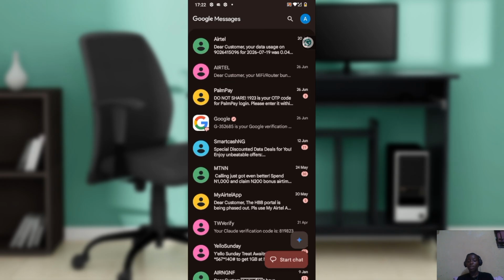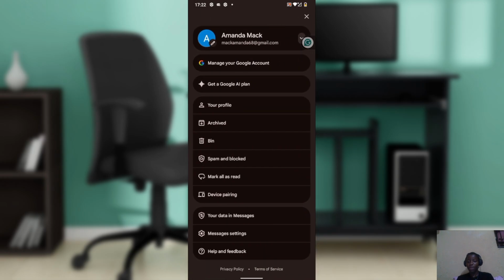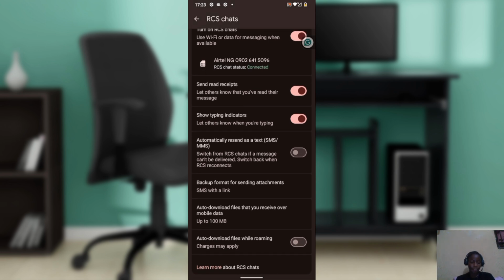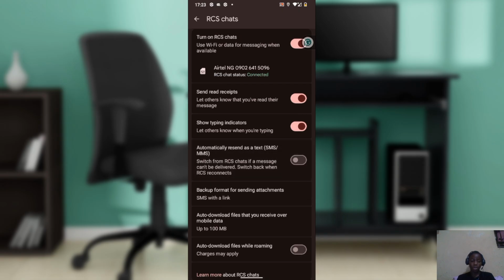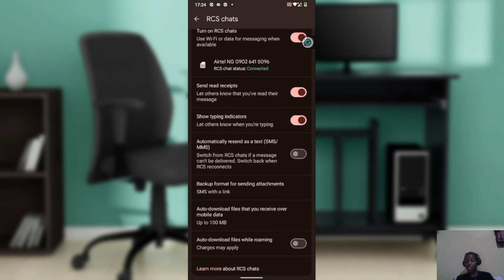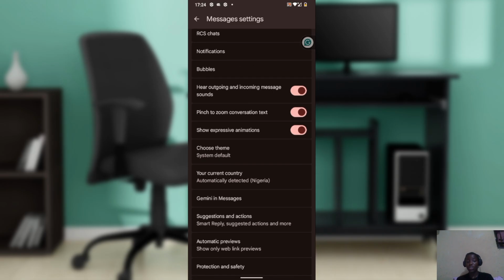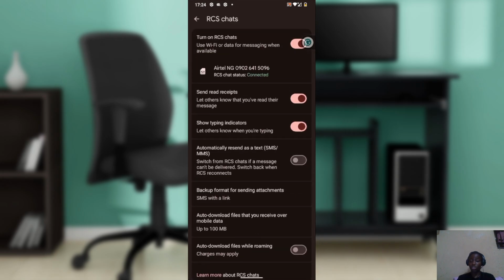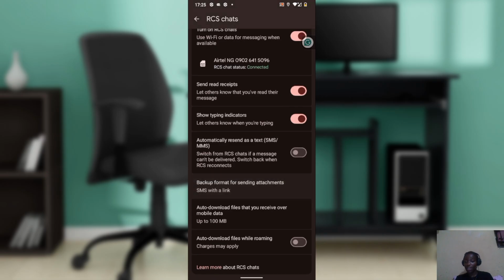How To Verify Number in Google Messages (Quick Tutorial)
In this video I will show you How To Verify Number in Google Messages. It would be good if you watch the video until the end so that you don't miss important steps.